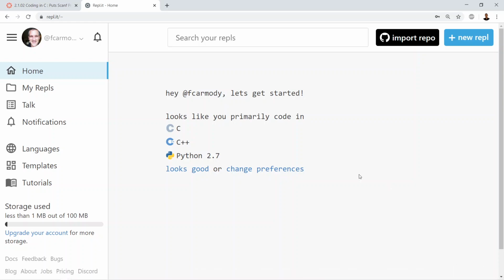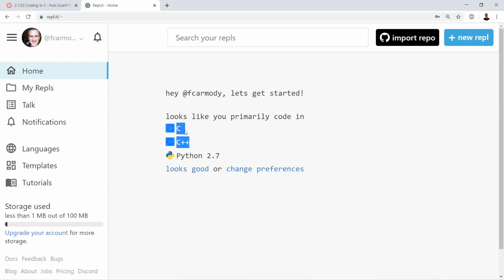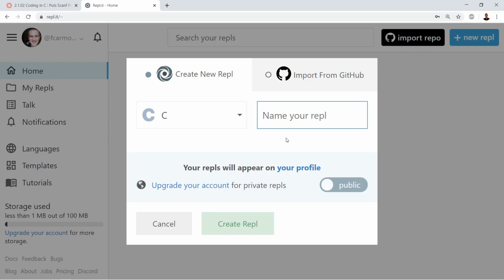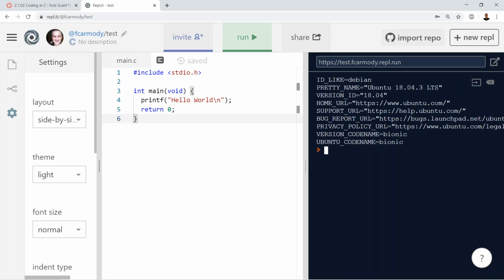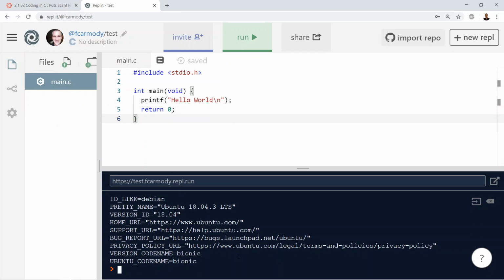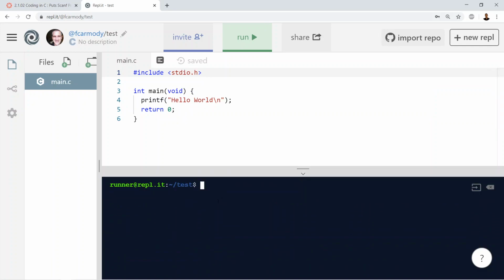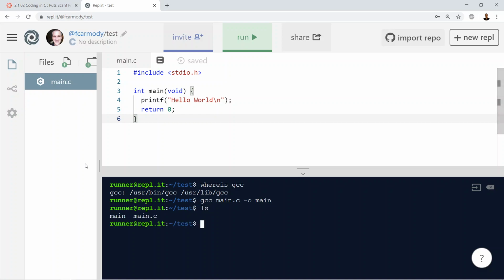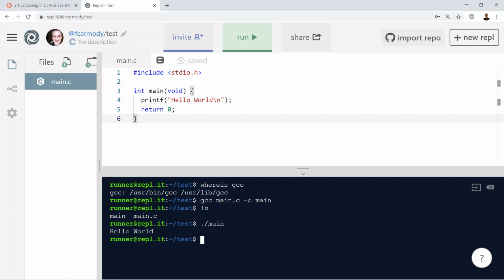C Coding: 01: How to Edit and Compile C in Broswer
This is a series of lessons on coding in the C programming using an in browser editor. This lesson focuses on editing and compiling in the browser and on hello world